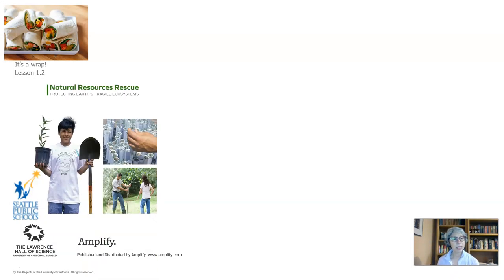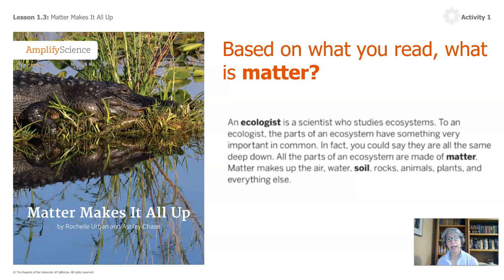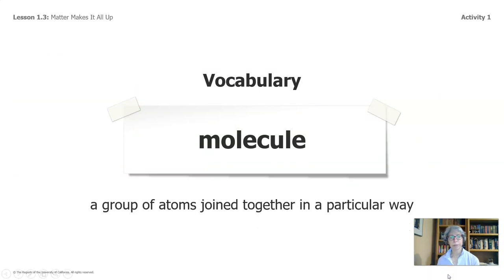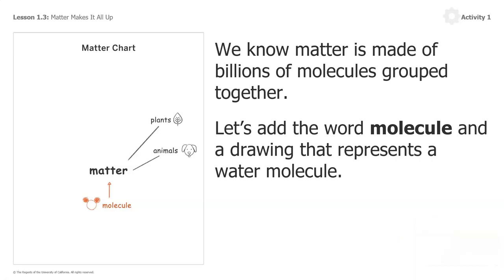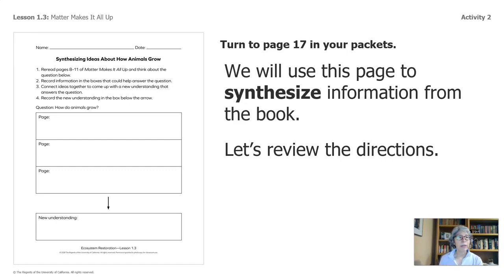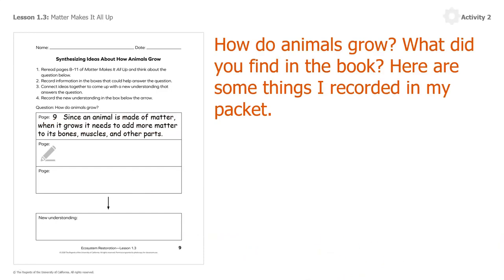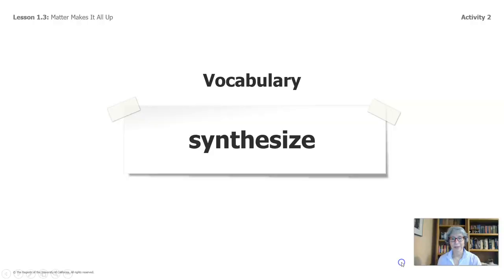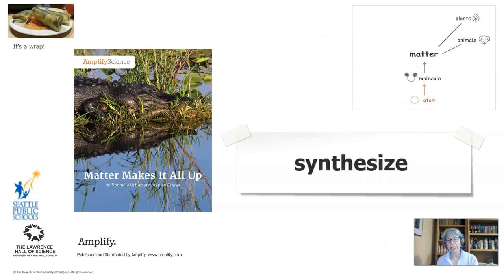Grade 5: Ecosystem Restoration, Chapter 1, Lesson 1.3